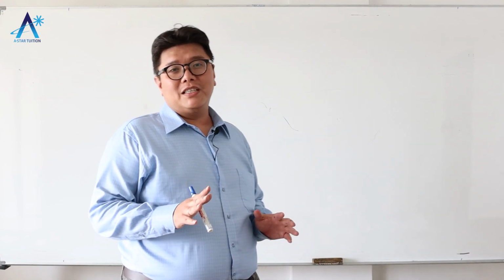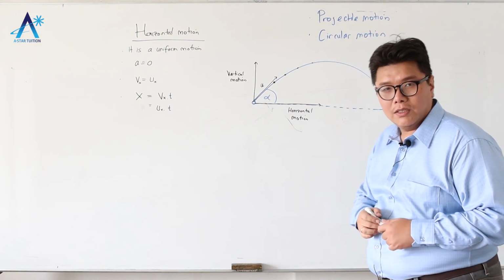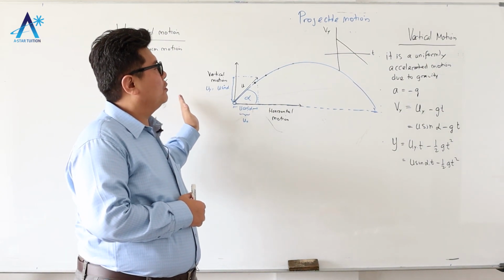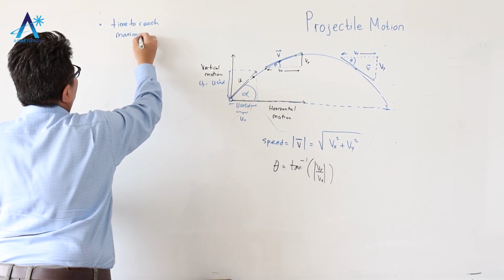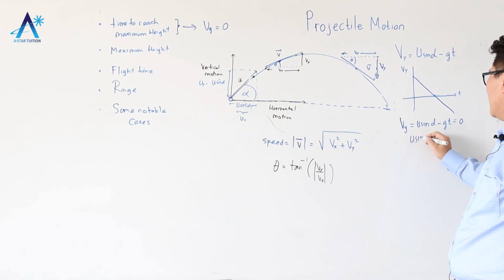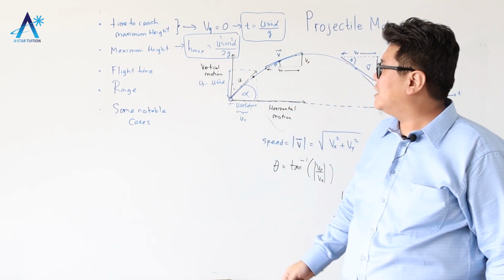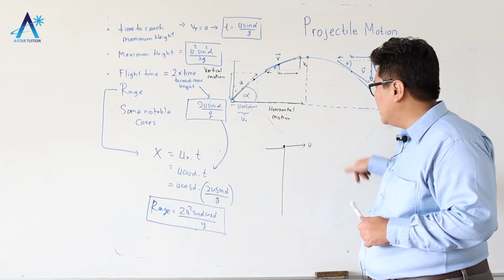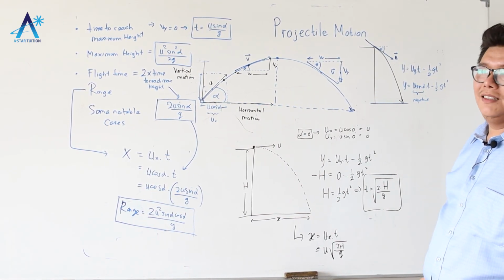The concept of Kinematics part 3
All about projectile motion without air resistance